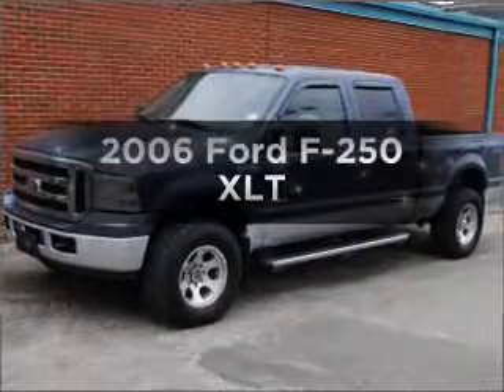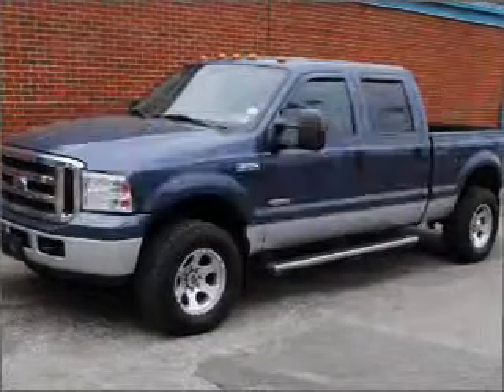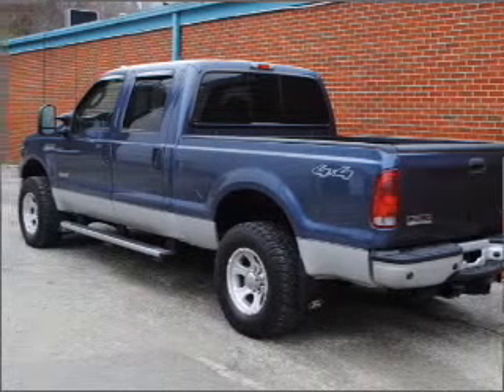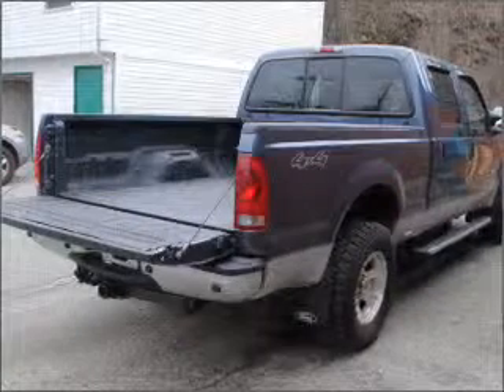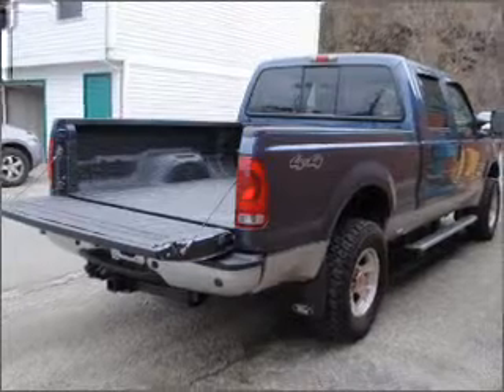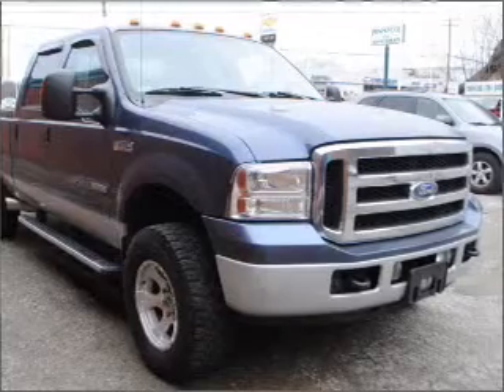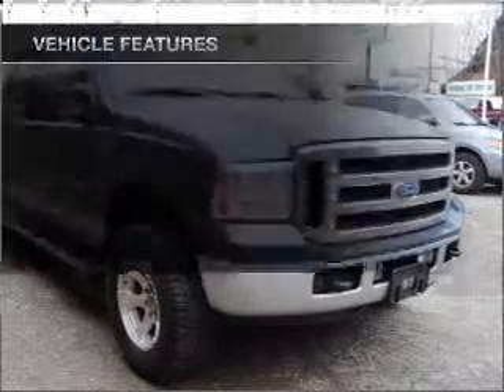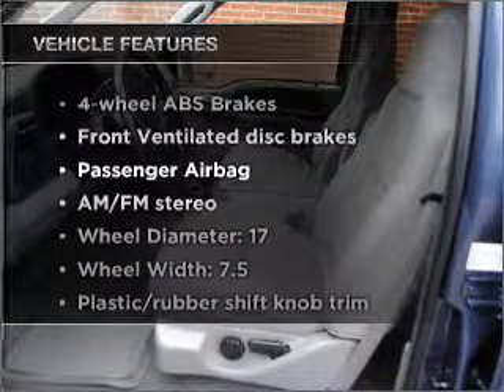2006 Ford F-250 - Greensburg PA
Year: 2006
Make: Ford
Model: F-250
Trim: XLT
Engine: 6.0 liter 8 cylinder 32 valve
Transmission: 5-Speed Automatic
Color: Blue
Mileage: 50922
Address:
5189  Route 30